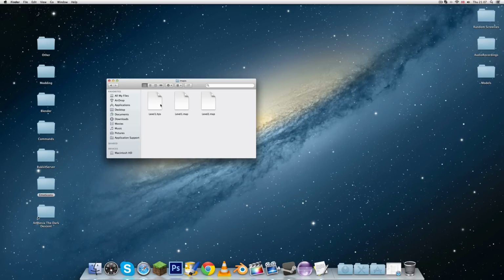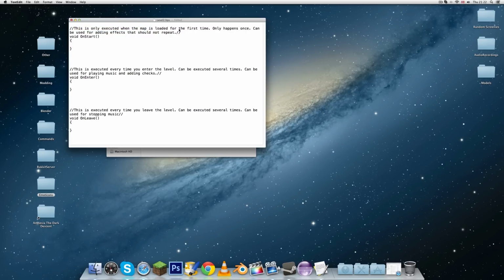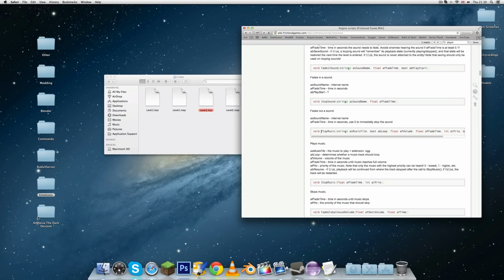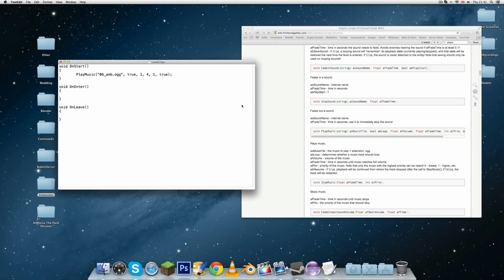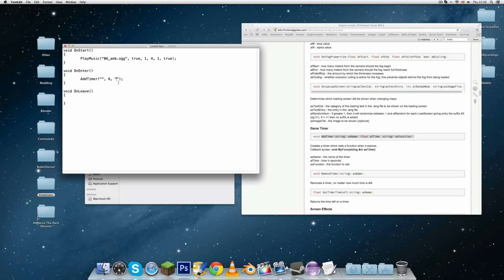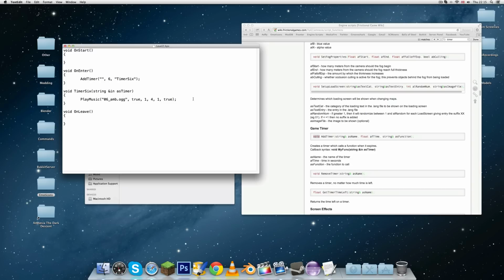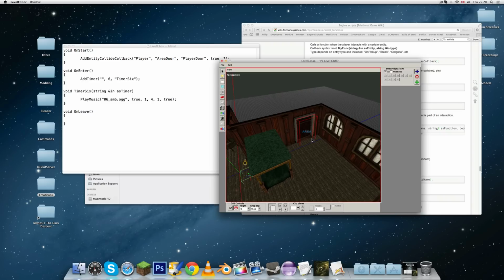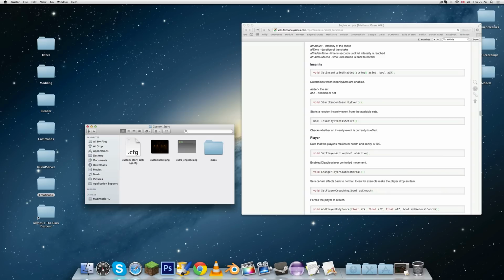[Tutorial] Amnesia Scripting Basics From Scratch [HD]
This is done on a Mac, however the scripting is identical on other systems. The pre-process might be different, but shouldn't be a problem.

This is my tutorial on the basics of Amnesia scripting. I hope you find it helpful, as I try my best to explain things in a good matter. Sorry if the video is a bit long, but I had to cover quite a lot. Anyways, I hope you learned something new, and good luck with making Custom Stories.

Please give me some feedback on what you think! Constructive criticism is fine too. Greatly appreciated, thanks!